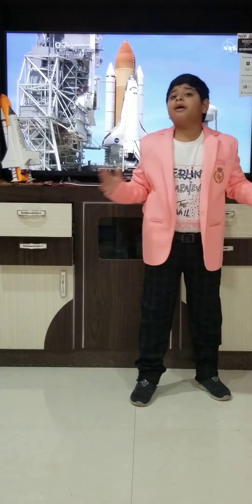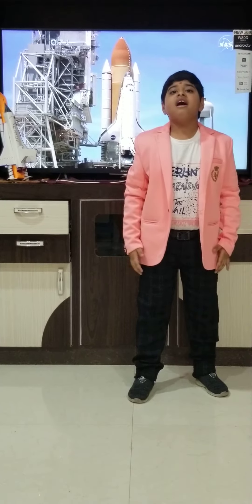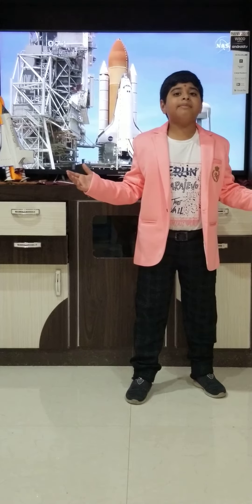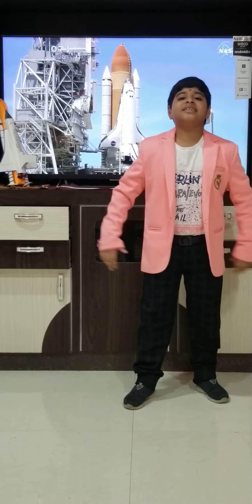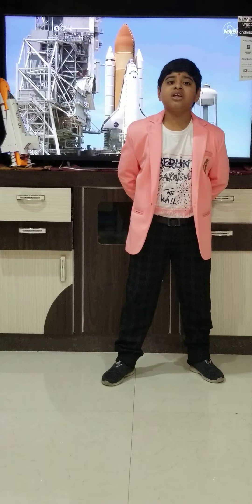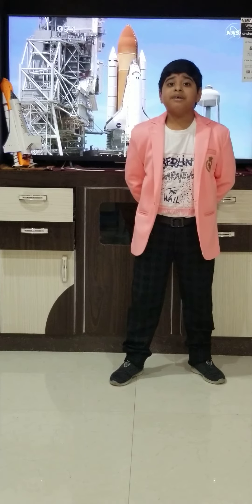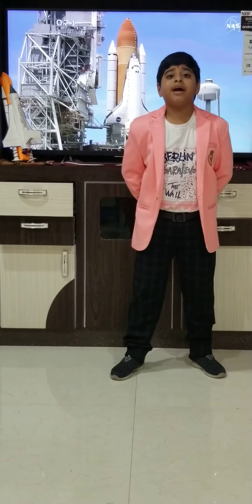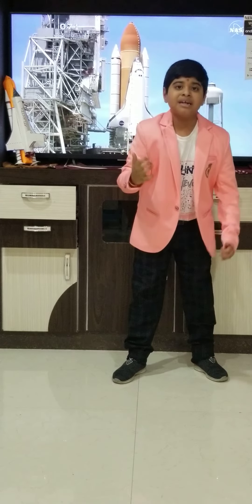NASA's Space Shuttles....Tiny Talk by Mr Veda Karthikeya.